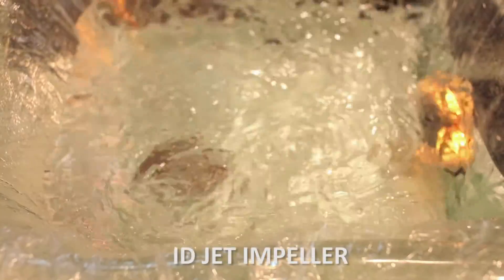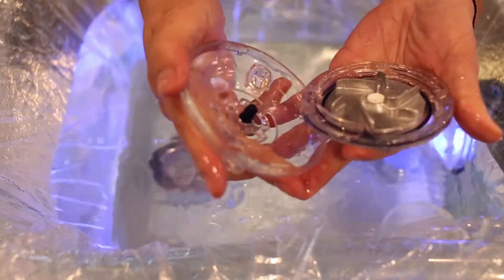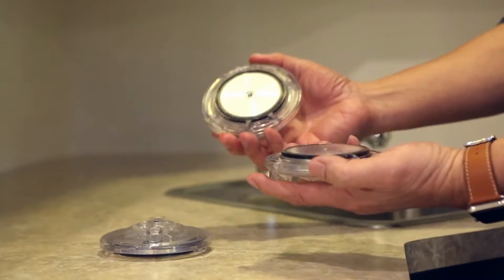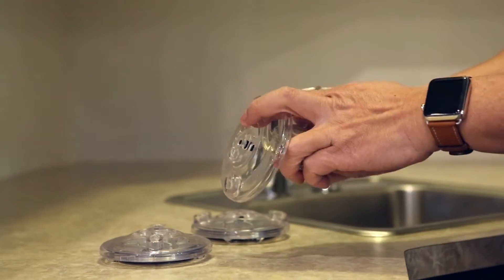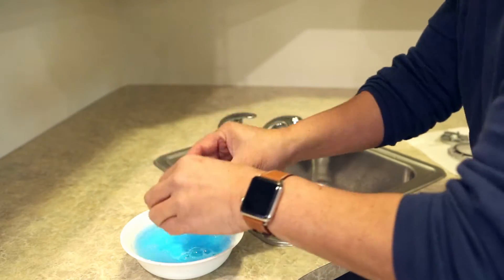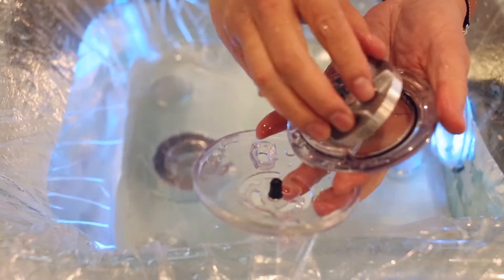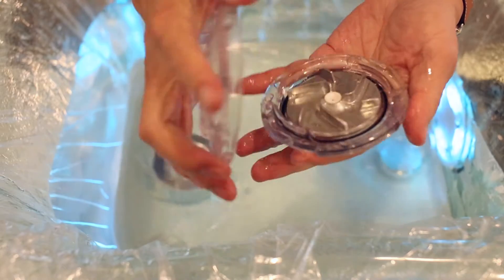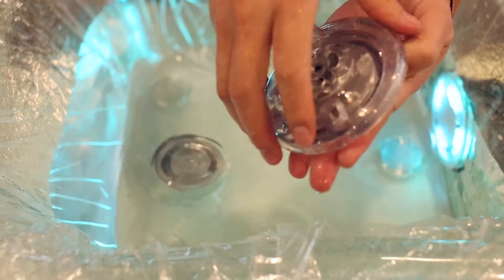Gulfstream IDJet Impeller (English)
Witness the ease of cleaning Gulfstream's new IDJet cap